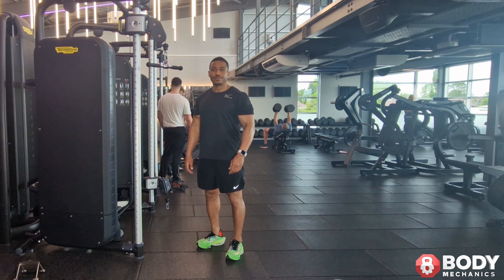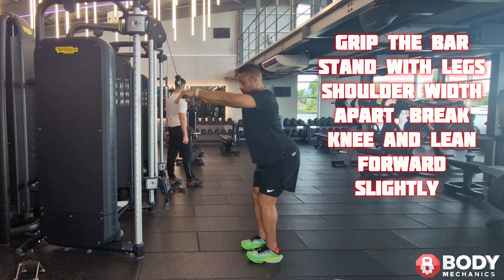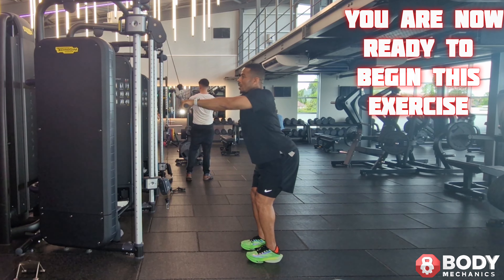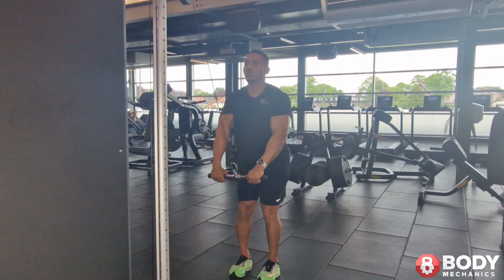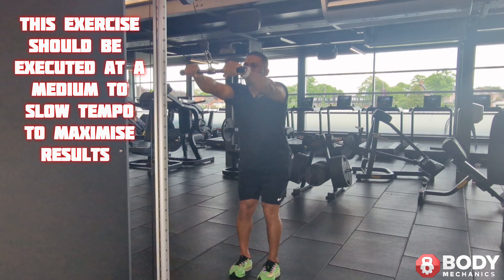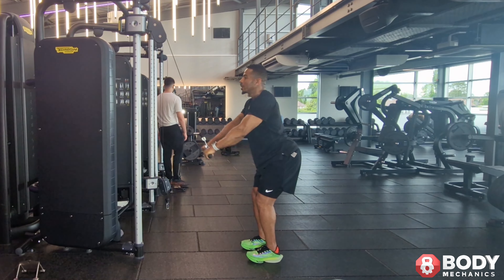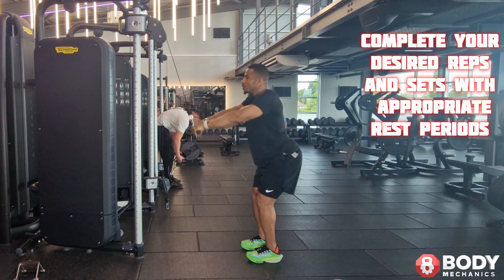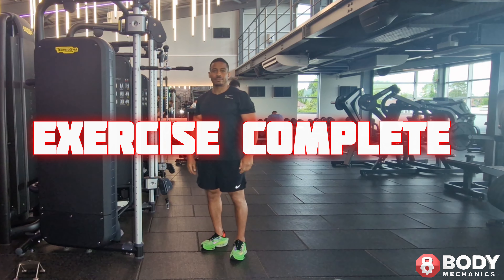Straight Arm Back Pull Down